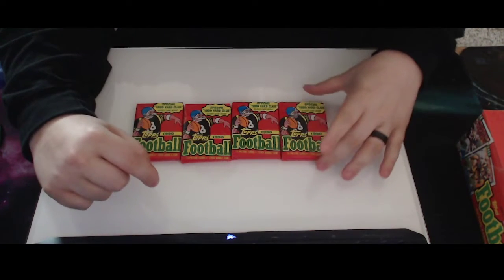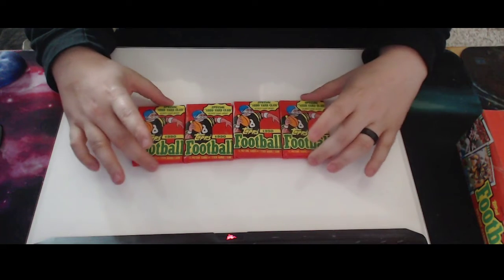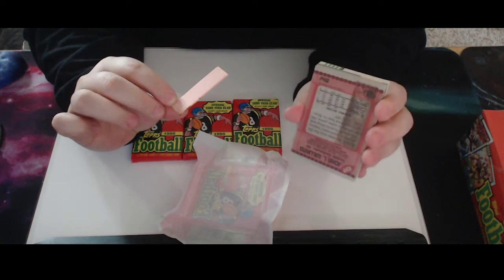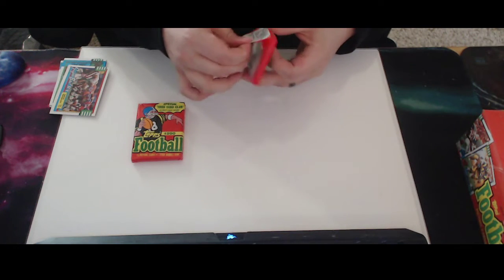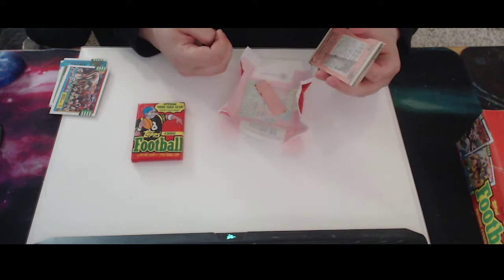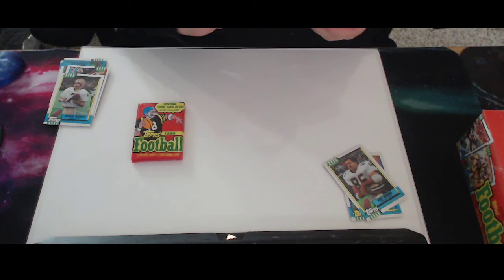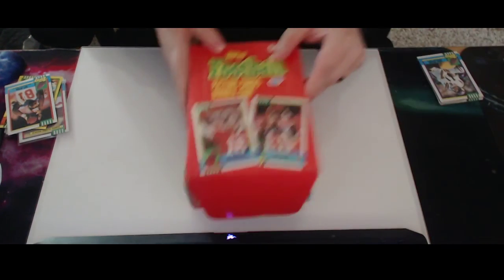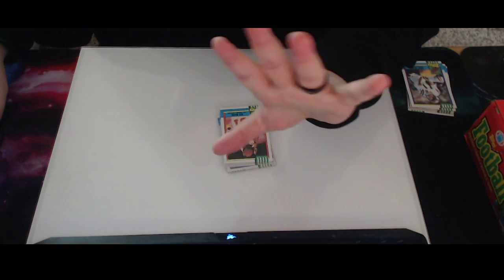Opening 4 1990 Topps Football Wax Packs 1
Looking for that Emmit RC!